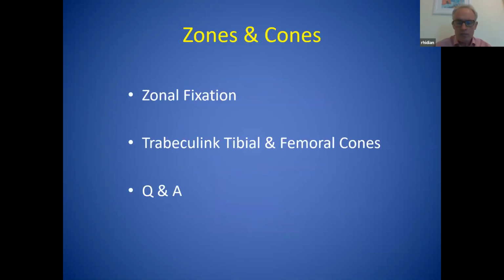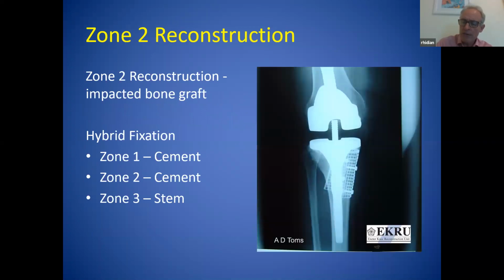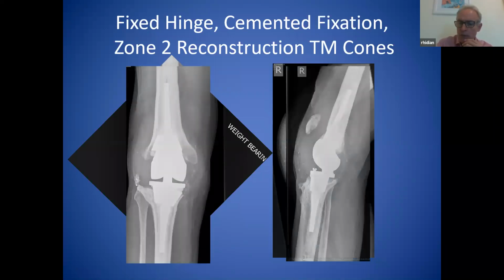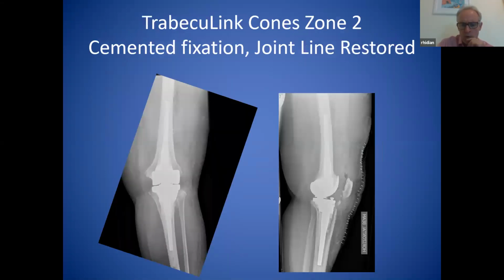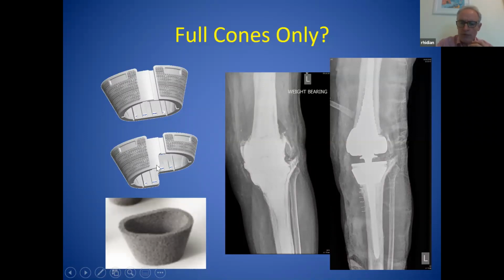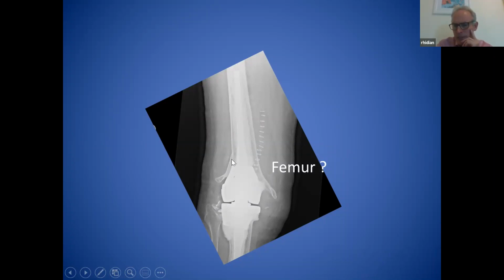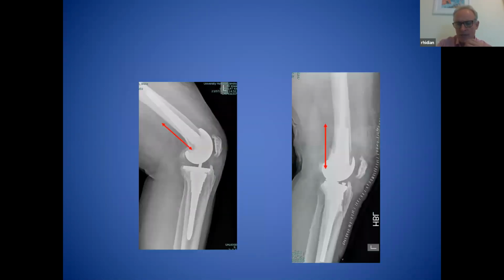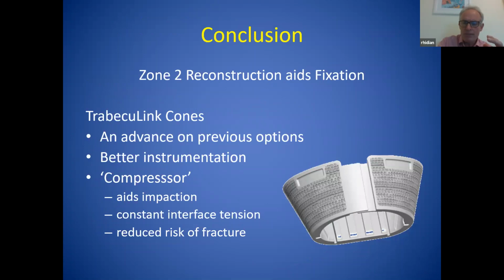Mr. Ridhian Morgan-Jones / Zones & Cones [LINK Webinar]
Mr. Morgan Jones nos aporta soluciones mediante el uso de conos elásticos para el tratamiento de defectos óseos en cirugía de revisión de rodilla.
Mr. Morgan Jones provides solutions through the use of elastic cones for the treatment of bone defects in knee revision surgery.